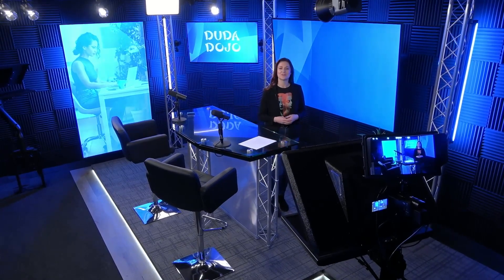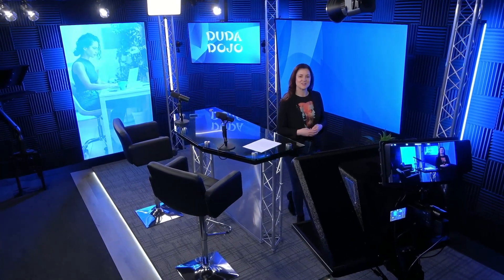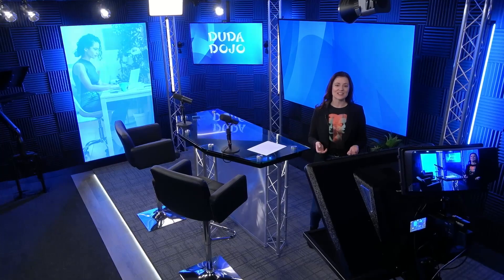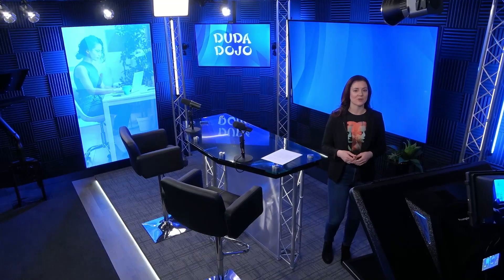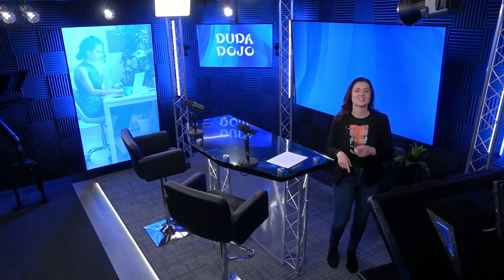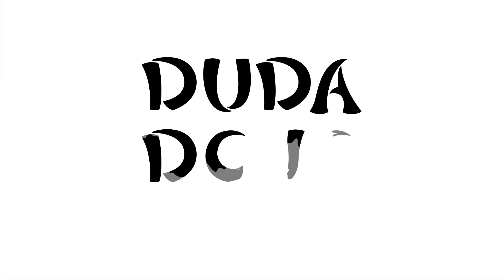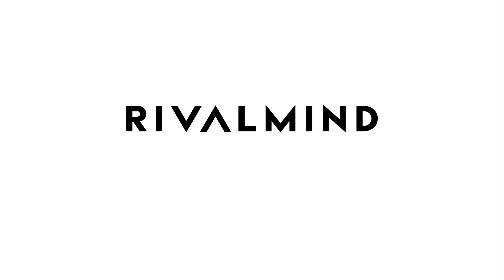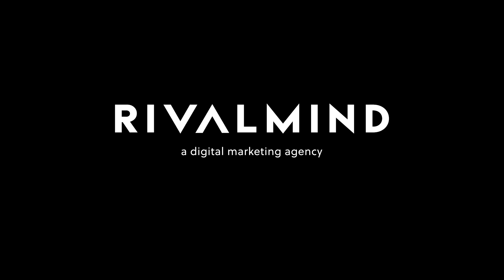The EASIEST Way to Migrate Your Website to Duda for MAXIMUM Success!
In this Duda Dojo episode, we explore the strategic reasons for migrating websites to the Duda platform. We cover the preparation process, from evaluating page counts to managing link redirects, and highlight the benefits of migration, including faster site speed, flexible design options, and streamlined content management—all while preserving SEO value. We also address the challenges of maintaining design consistency and enhancing aesthetics. Discover how Duda's powerful features simplify website management and boost performance for clients.